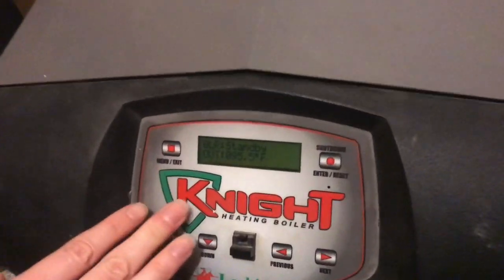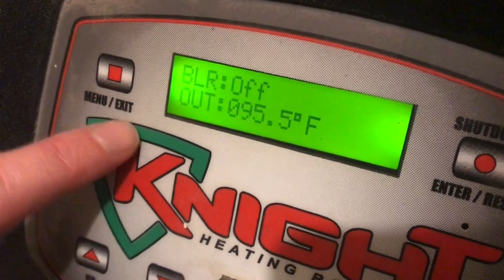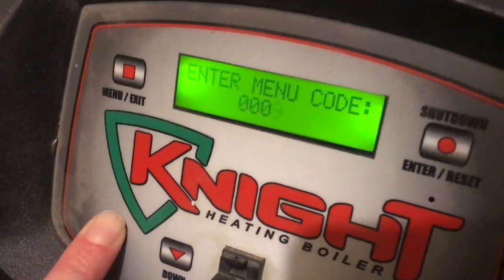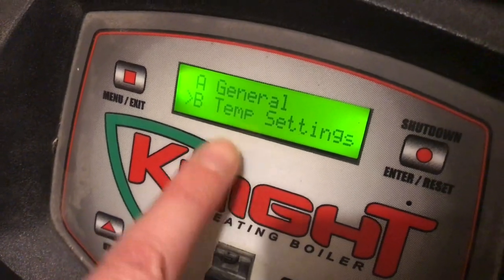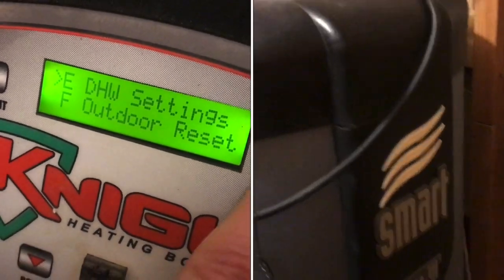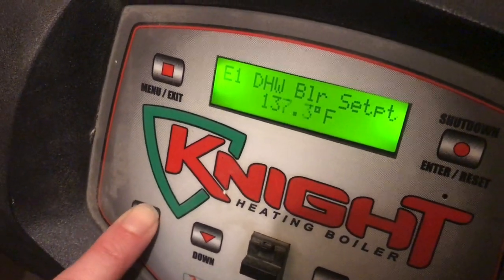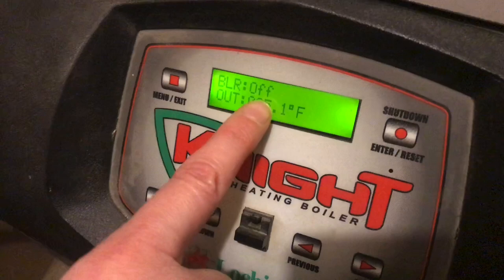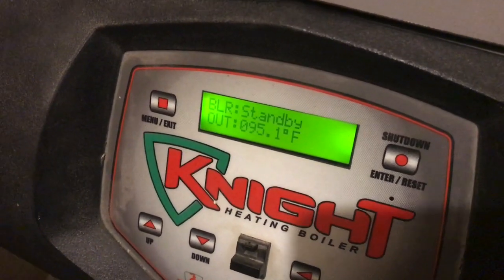CHANGING hot water TEMPERATURE lochnavar knight boiler model (KBN15) installer code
This procedure is explained in the manual but it is a lot easier if you can just watch somebody do it. You can temporarily change the settings for the temperature, but you’re going to need your installer number to make it permanent. This number is also in your manual. Like everything there’s tricks to everything you do, hopefully this video will have you working this furnace a little faster